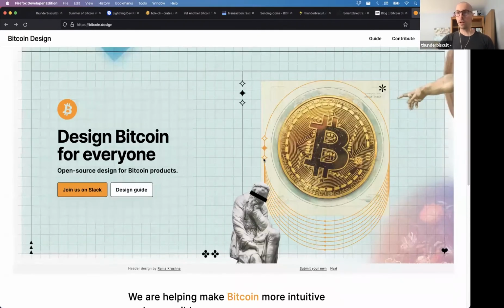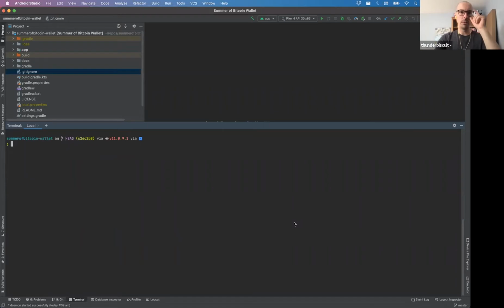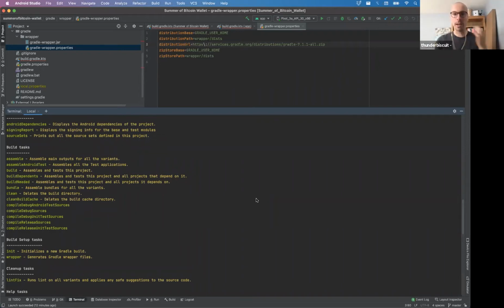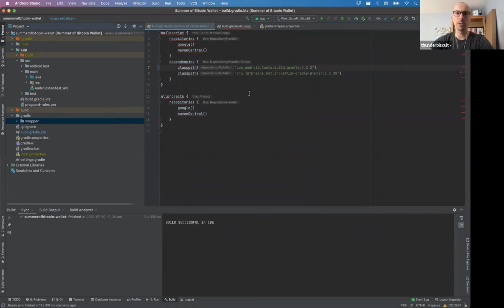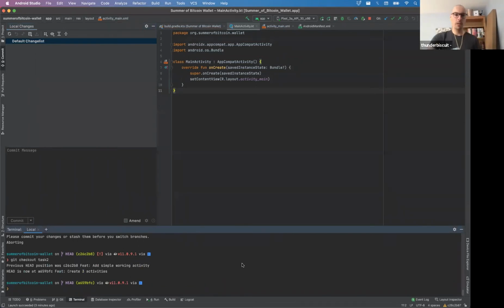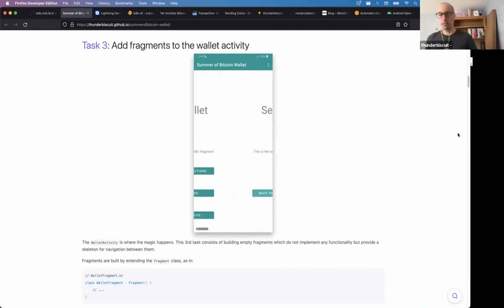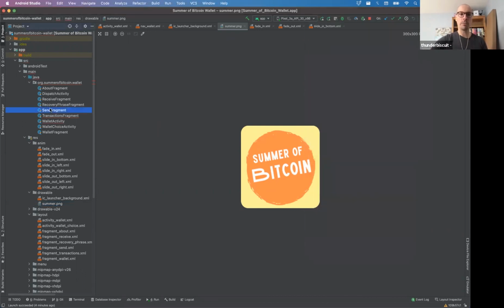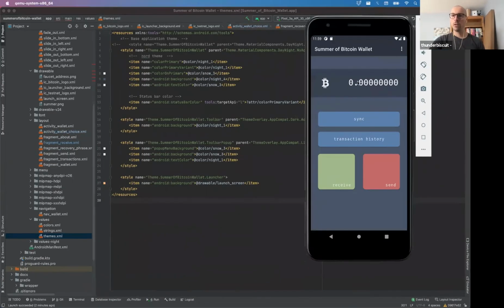Bitcoin on Android: Chapter 2 - Setting up a basic skeleton app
Building a Bitcoin Wallet on Android using BDK with thunderbiscuit

Chapter 2: Setting up a basic skeleton app